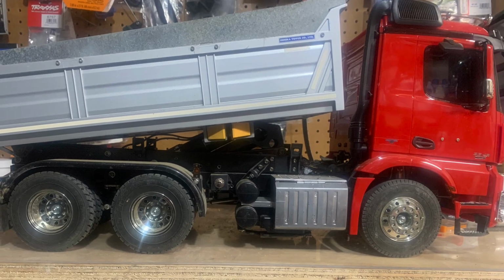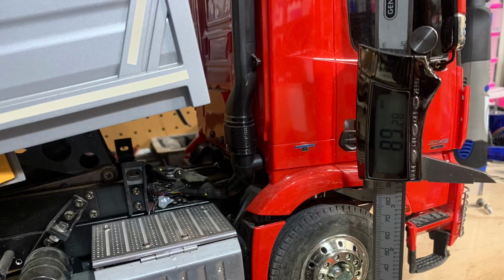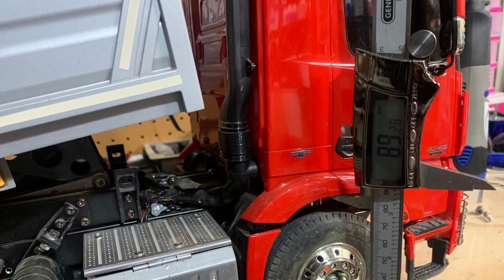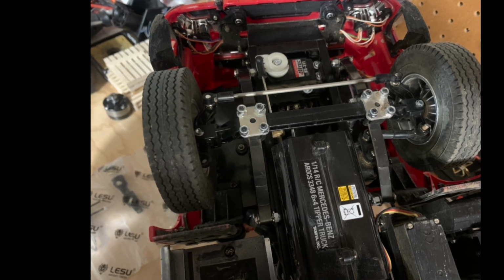Tamiya 3348 dump truck gets lifted. Installing Lesu suspension lift kit.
Lots of mods to install this kit. Would I have found the cchand kit earlier I would have got that one and installed it for way cheaper. Oh well. This one does the trick.